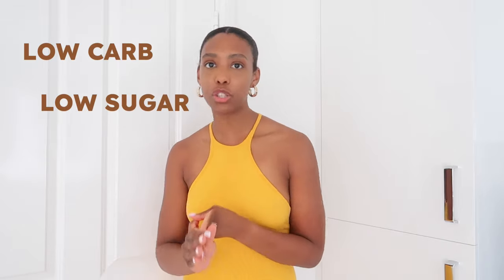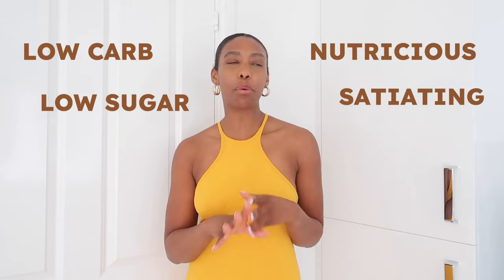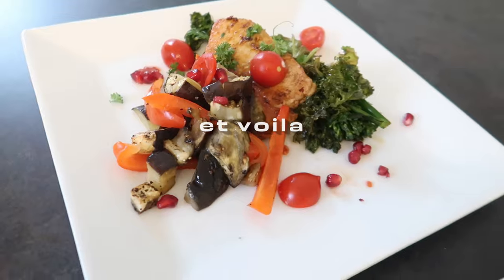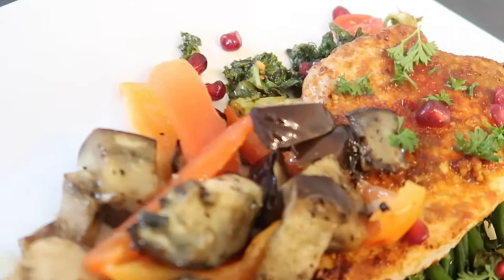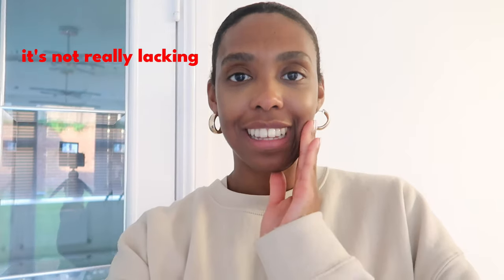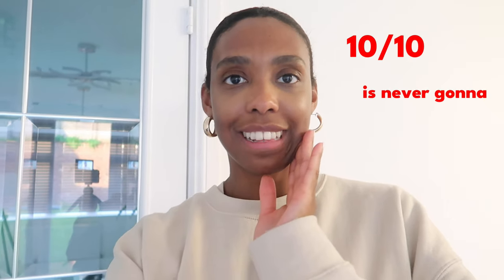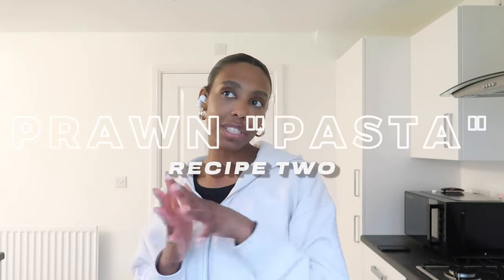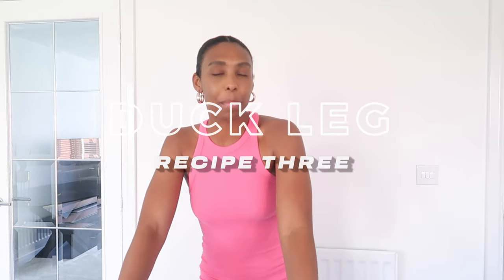3 Healthy Recipes for Weight Loss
3 Healthy Recipes for Weight Loss

Hi!!! New food video!!

3 healthy recipes for weight loss/maintenance.

Low sugar and low carb!

Gabs Xx